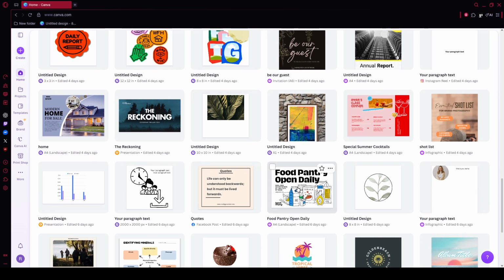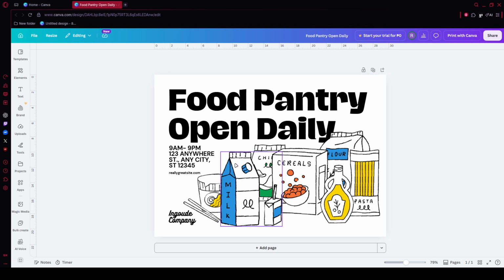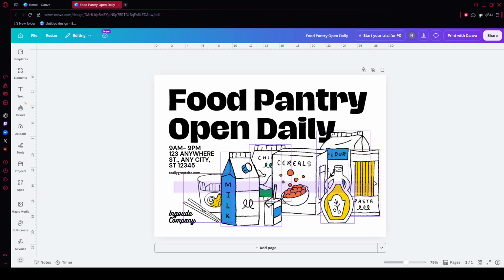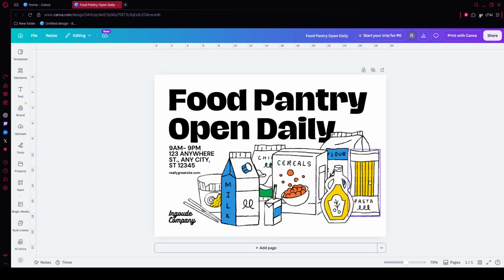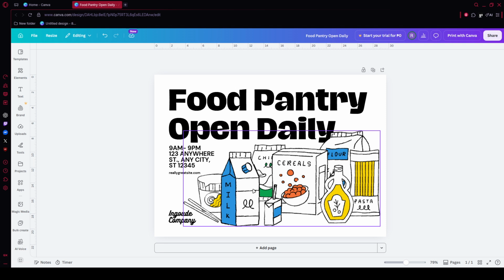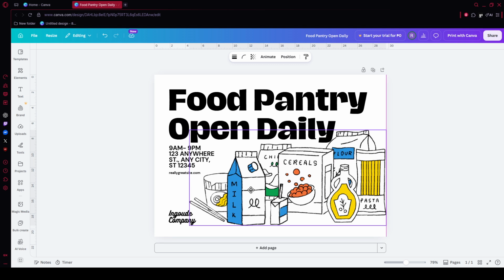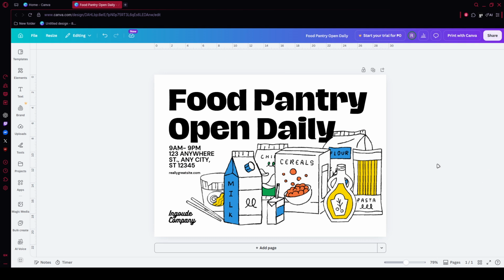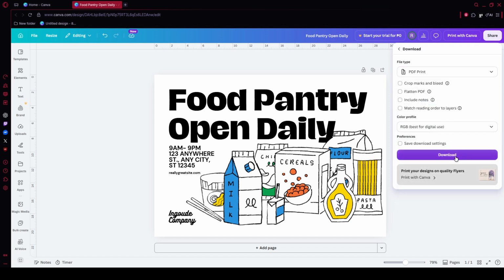How To Group Elements In Canva [Step By Step Guide]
In today's video we cover How To Group Elements In Canva [Step By Step Guide]